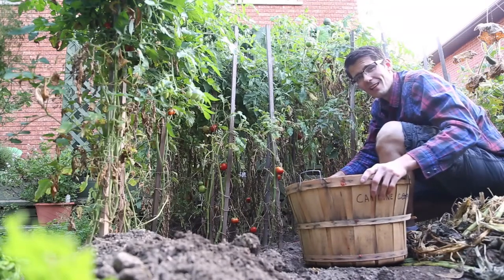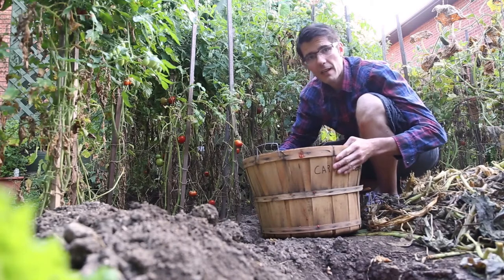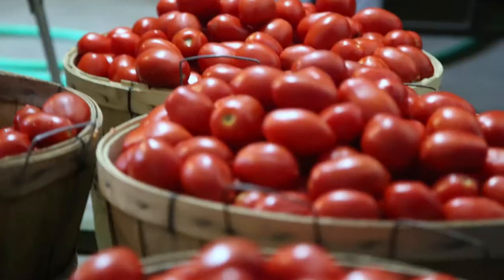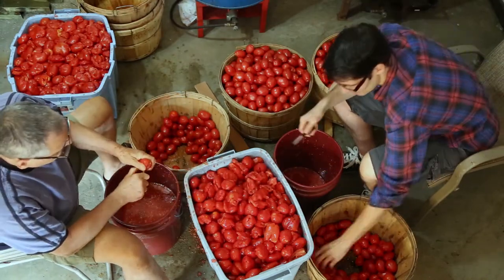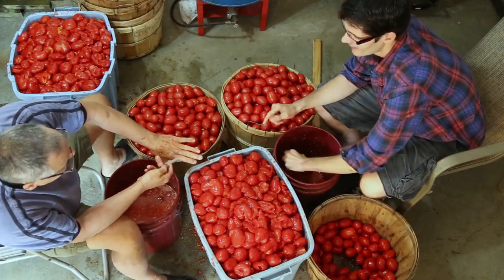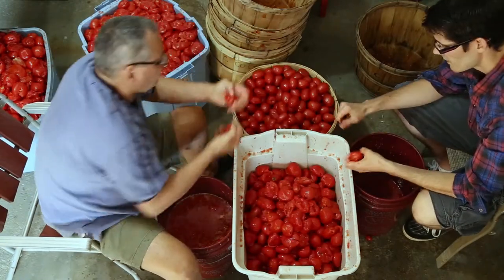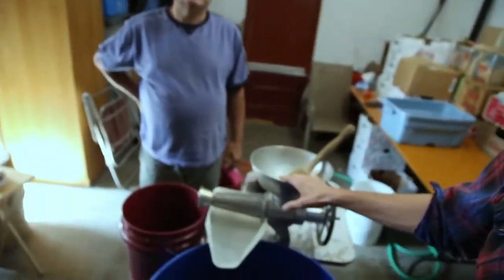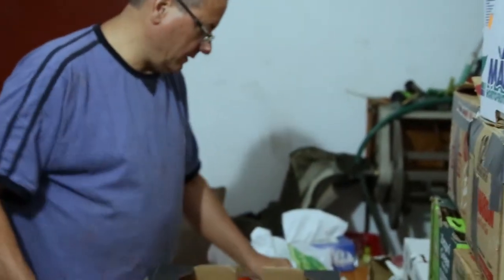VLOG 10: MAKING HOME MADE TOMATO SAUCE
In this episode, my family and I spend the day making our traditional home made tomato sauce! Big thanks goes out to my favourite hero, my father who's taught me how to carry on this tradition. It was great sharing stories and laughs throughout the day. Shout-out to my brother and sister-in-law who helped out!

GEAR:
CAMERA: CANON 6D
MIC: RODE VIDEOMIC GO
JOBY GORILLAPOD